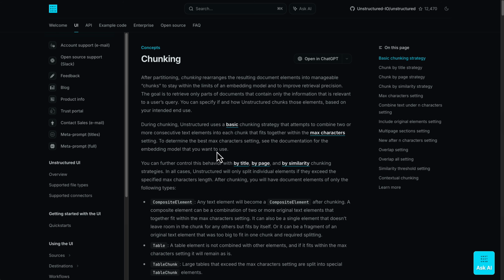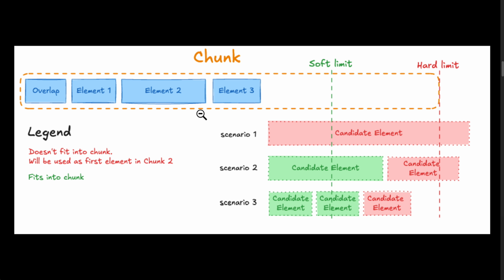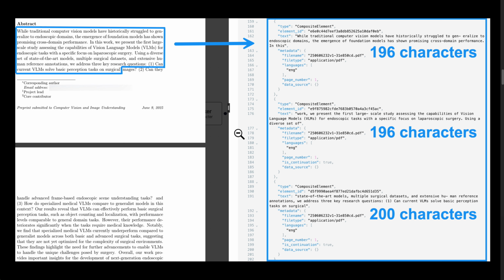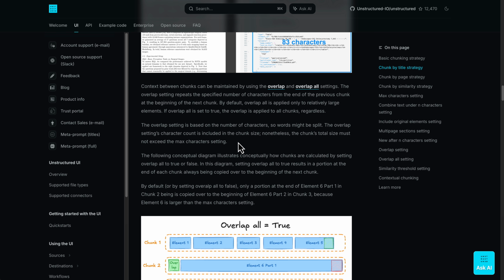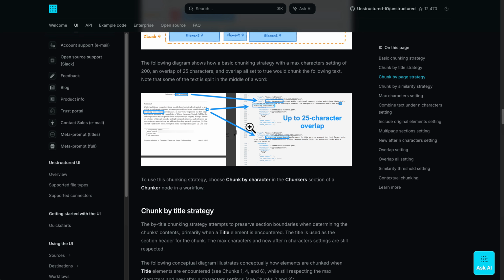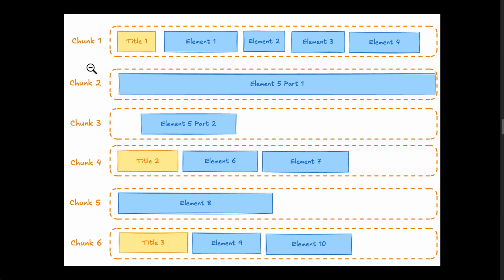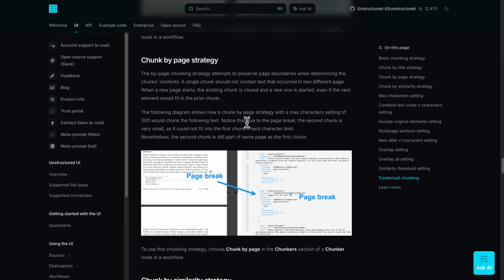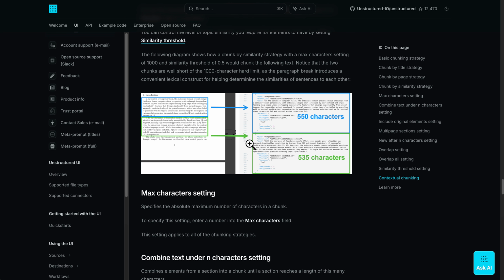Understanding Unstructured Chunking